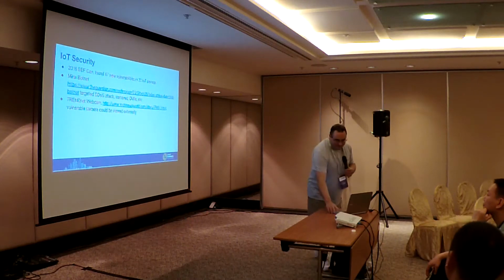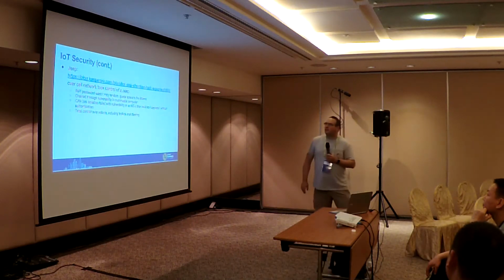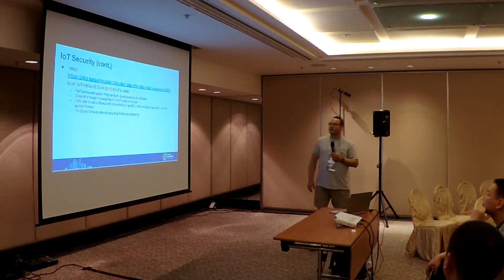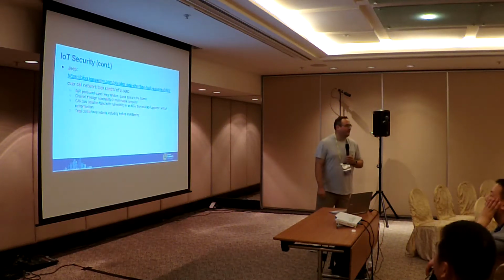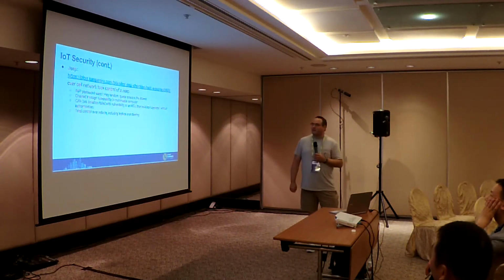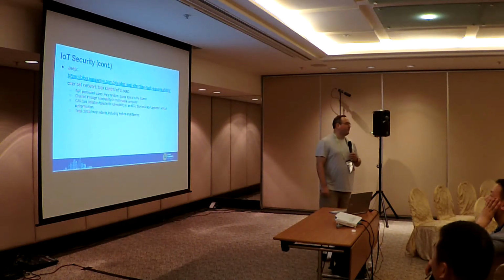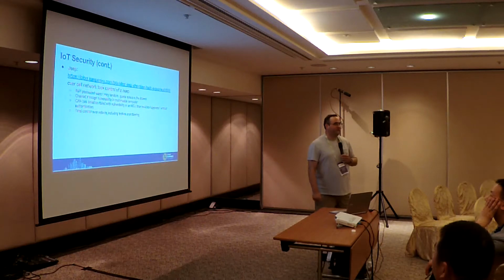HKG18-219 - Threat Modeling for IoT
Session ID: HKG18-219
Session Name: HKG18-219 - Threat Modeling for IoT
Speaker: David Brown
Track: Iot, Security

★ Session Summary ★
Security is important for IoT. This presentation will cover security threat modeling LITE has been doing.
★ Resources ★
★ Event Details ★
Linaro Connect Hong Kong 2018 (HKG18)
19-23 March 2018